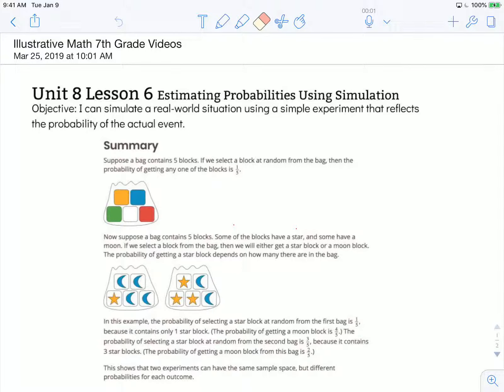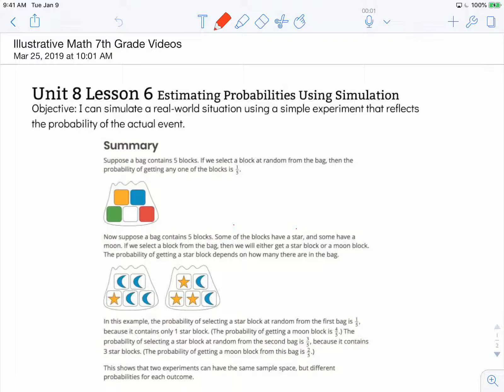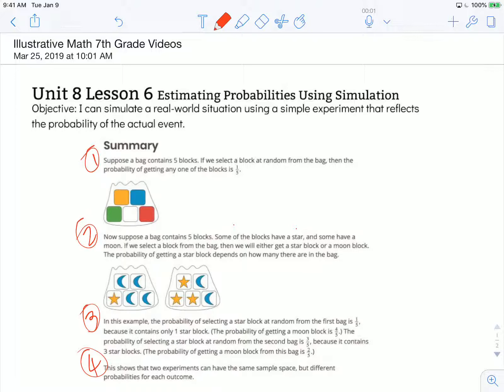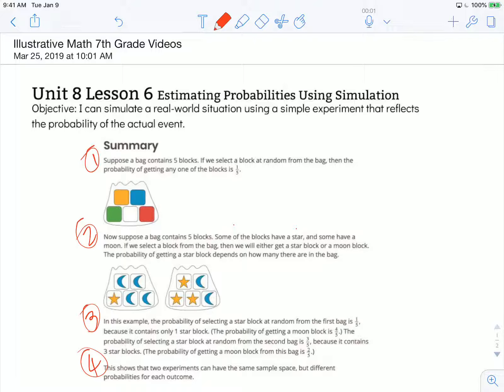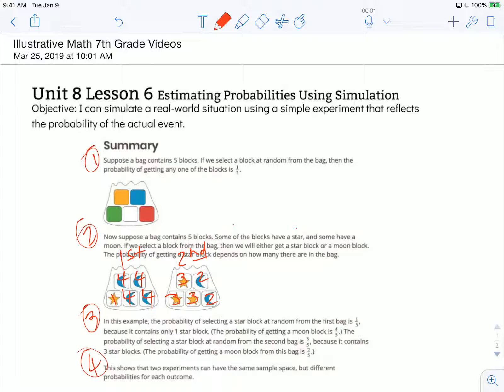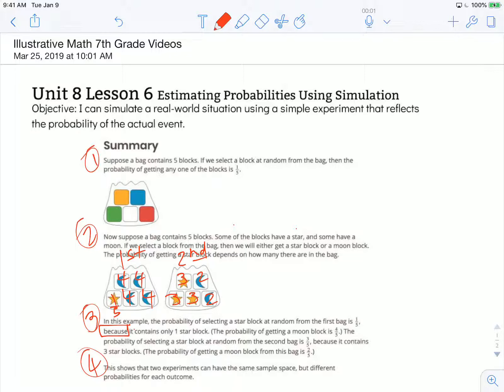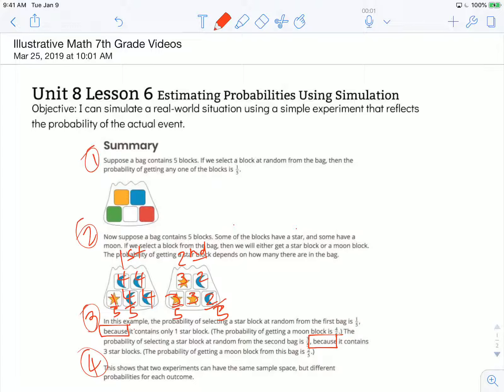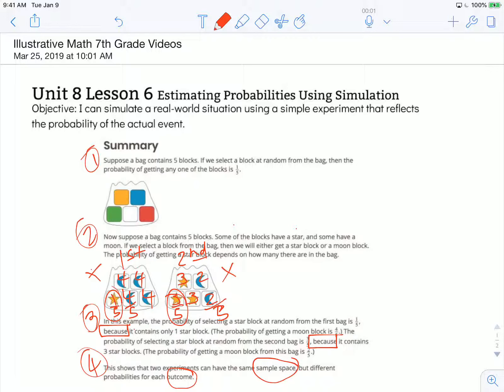Illustrative Math 7th Grade Unit 8 Lesson 6 Estimating Probabilities Using Simulation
Objective: I can simulate a real-world situation using a simple experiment that reflects the probability of the actual event.